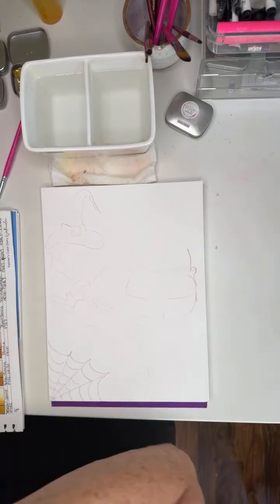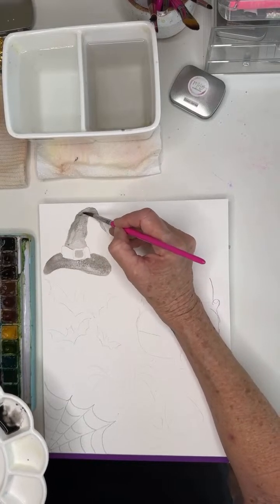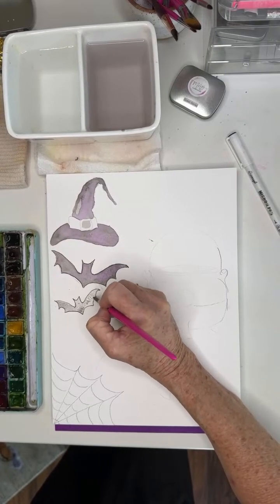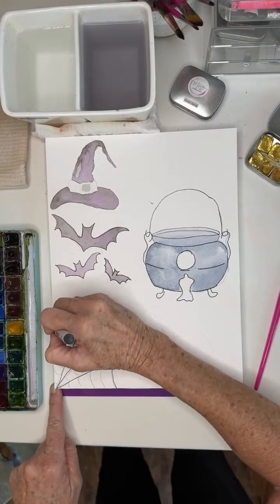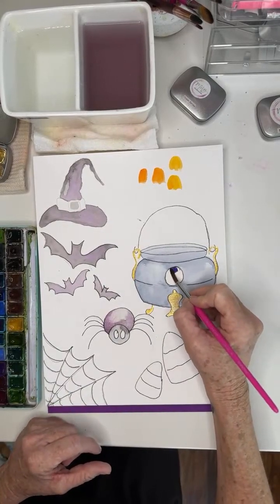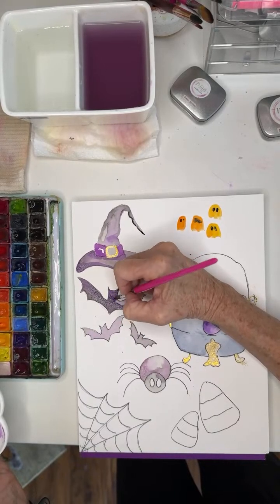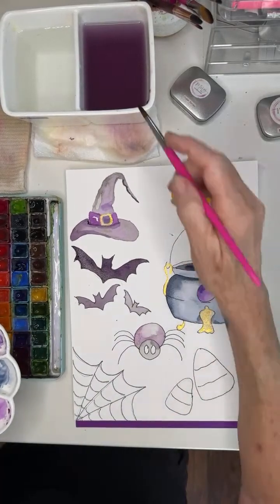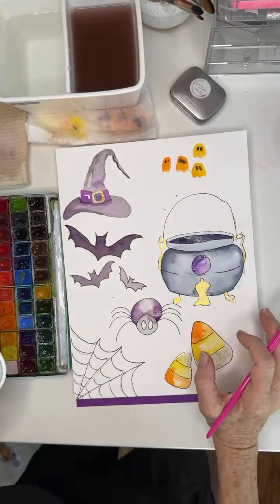Debbie Walker Art is live Halloween Fun! Part 1 Free drawing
MABWATERCOLOURS
Mirror my early years as a student, (and I still consider myself a student!), I would have loved it if my teacher made available to me her lesson reference materials.  So now I make them available to all my students!  You can find my companion digital tutorial kit, comprised of sketch, color swatch and final (digital) image, and the hand-painted original from my tutorial (there’s only one), from my Etsy shop

I promise I will get better at these darn lives!  (scratching my head as I do this)

🎨📜🖌️✨REGARDING MEEDEN SUPPLIES:
I LOVE and USE a number of Meeden products, especially in paper, palettes, brushes, easels and storage.

🎨I use watercolor paints by MeiLang, Paul Rubens and Winsor & Newton.

📜On PAPER, I’ve used Meeden and Artisto for many years, and you’ll see me use one or the other in most of my tutorials.  My Meeden paper suggestion is 100% cotton, has a really great texture and is finer grade.  My Artisto paper recommendation is student grade, handles lots of water, (still good for wet on wet) and is a bit less expensive.

Deb xo 🎨😄